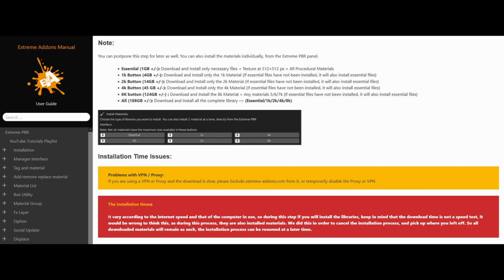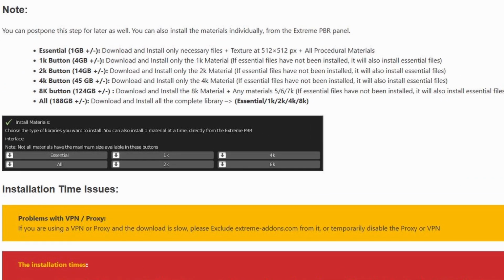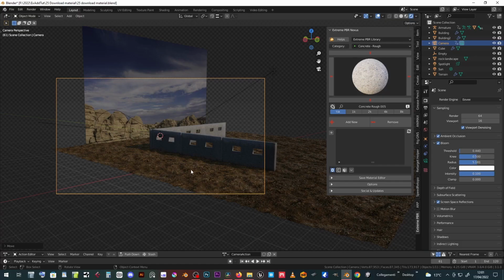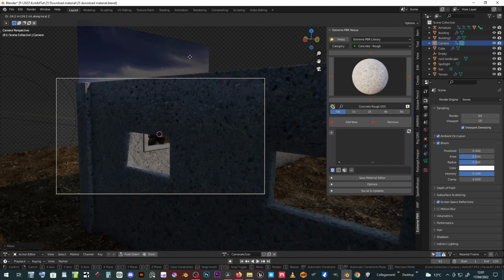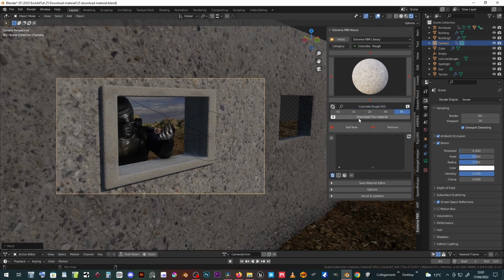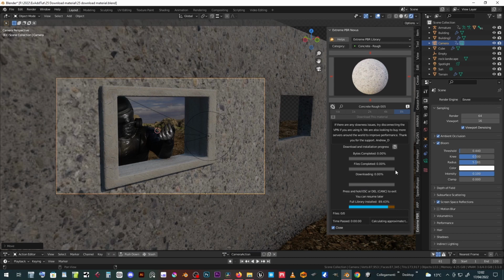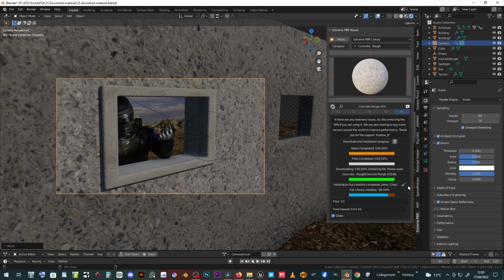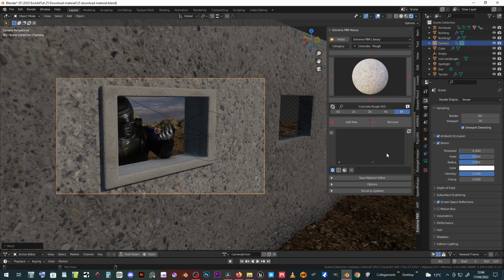25 extremepbr Addon for Blender - Download single Material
Extreme PBR Nexus is a powerful addon for materials.